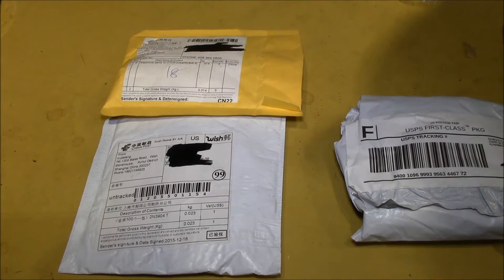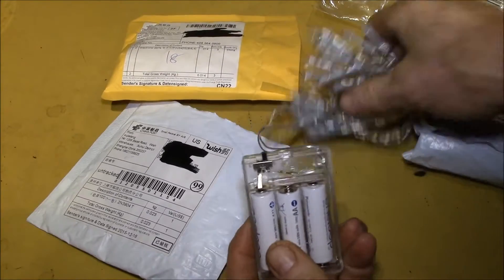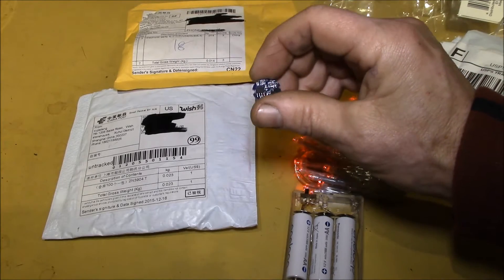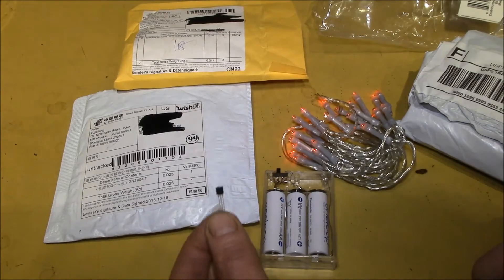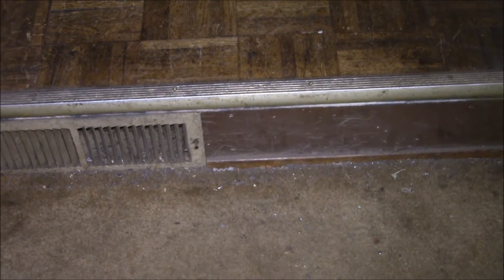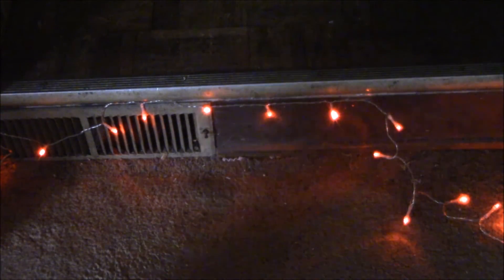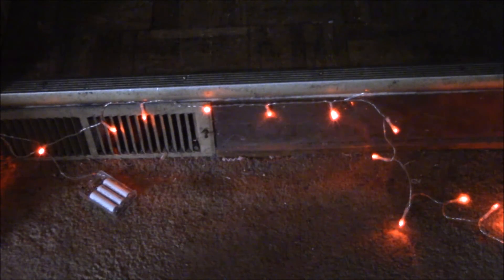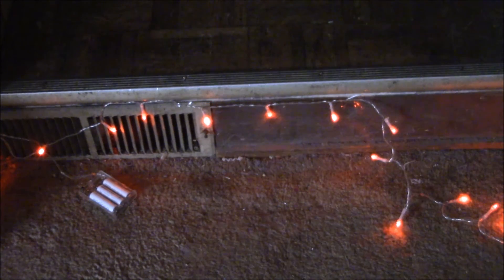Motion Activated LED Step Light, Part 1 - Project Overview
Project to create a motion activated step light.

There's a 10 foot wide step down between the kitchen/dining room and family/media room in my house.  At night, it can be hard to see where that step is unless you have the room lights on.  I often only have a small light on in this area, so it would be nice to have a motion activated light for that step.

I want this to be powered off rechargeable batteries, so will be swapping the 3-cell holder for a 4-cell holder for ~4.8V supply with Nimh cells.  Also selected the smallest PIR sensor to allow for an inconspicuous installation.

The main components:
- Perfect Holiday 3M AA Battery Operated 30 LED String Light Fairy Halloween Xmass

- Mini Body Sensing PIR IR Pyroelectric Probe Sensor Module for Arduino

- 2N3904 TO-92 NPN General Purpose Transistor

SOUNDTRACK:
Lousiana Fairytale by Austin Rogers